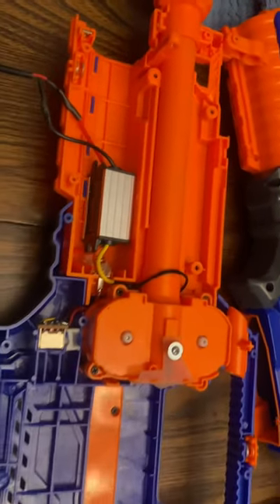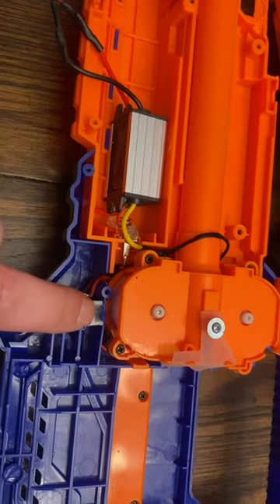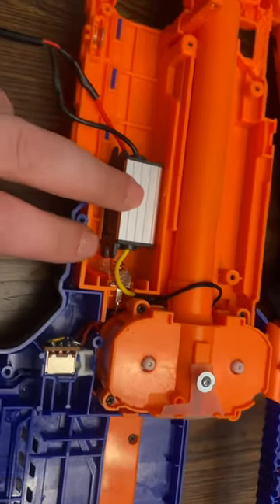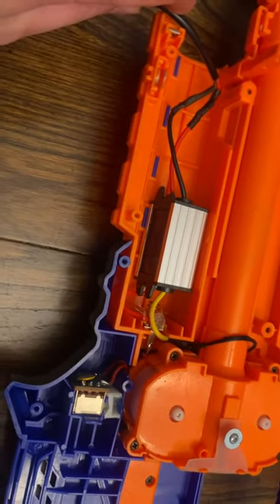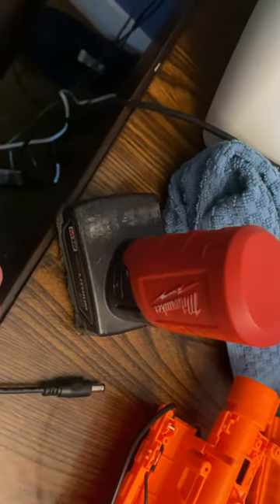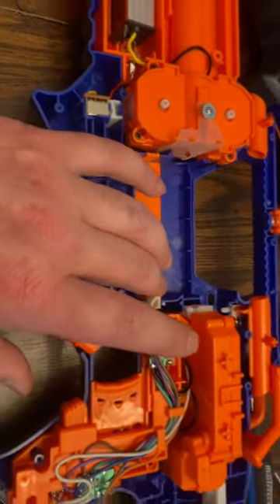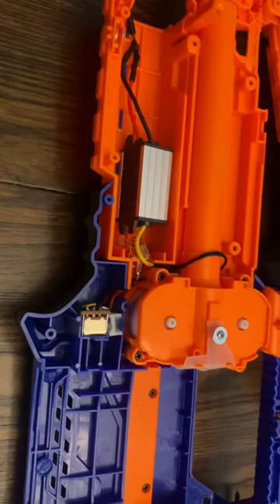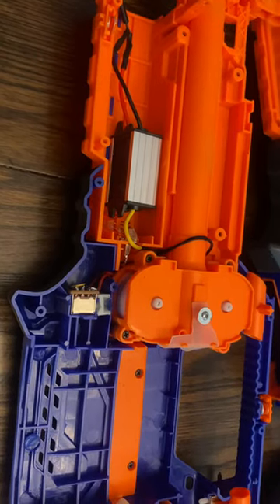First Milwaukee m12 nerf gun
Milwaukee m12 powered nerf gun
So I hated using 4 C batteries for this gun as it never fired reliably. So I knew I wanted to go rechargeable and I use Milwaukee tools at home and work. So I thought someone has to have done this before. But no.
So I didn’t want to order new motors for the nerf gun so I found a step down transformer for dc power a 12v to 6v to match the stock input of the blaster. All I did was match the leads and heat shrinked the wires together and for the positive side of the gun I wrapped the wire on the battery spring and hot glued it I also got glued the module in place and some wire relief as well then reassembled it and off I went. I used the Milwaukee heated jacket battery holder for the power. I will be adding a longer cord soon. This is my first nerf mod and my first Milwaukee hack. Next project will be my daughter’s power wheels dune racer on the M18 platform.
Thanks